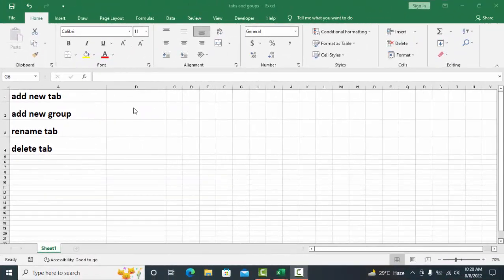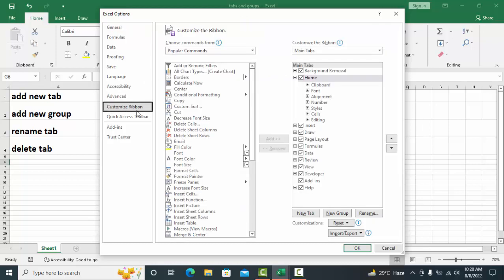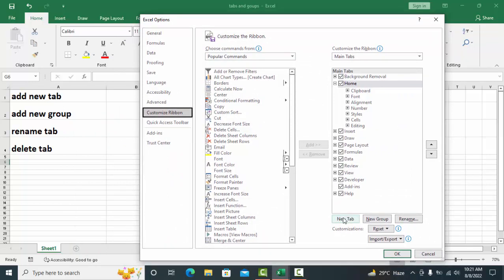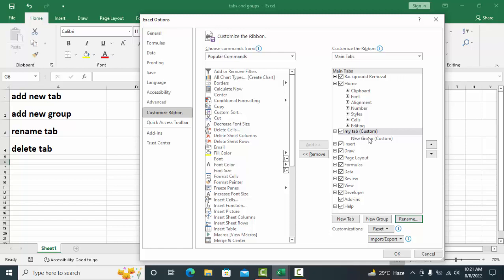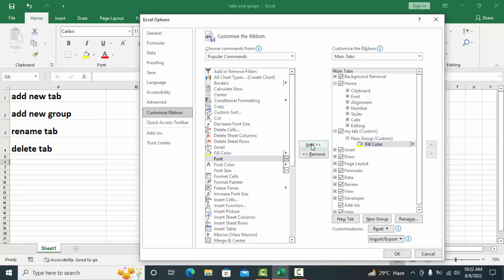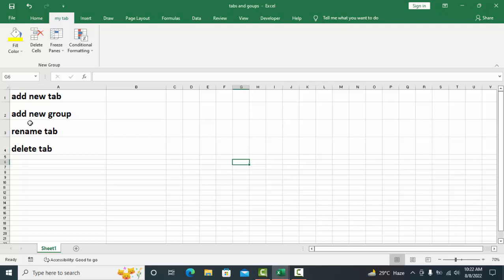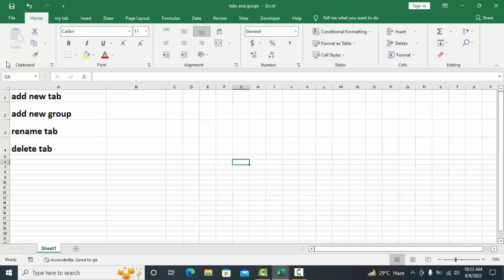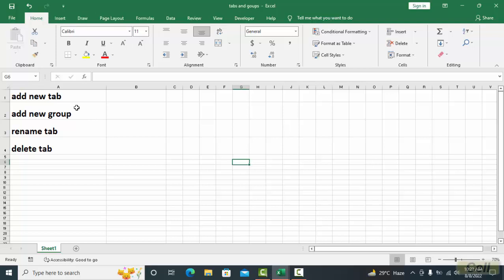How To Add & Delete Tabs in MS Excel (2013 to 2016)